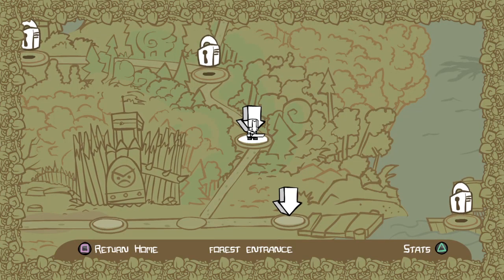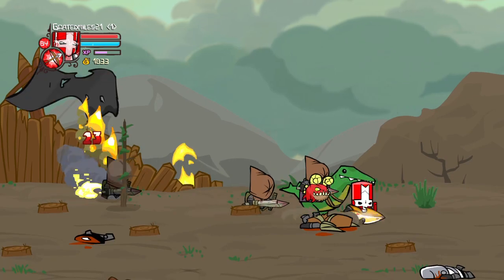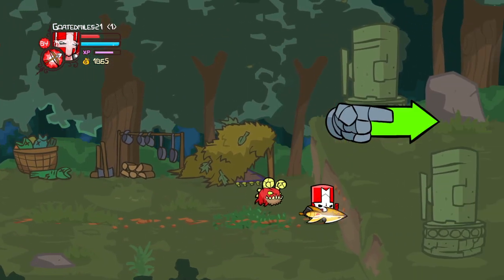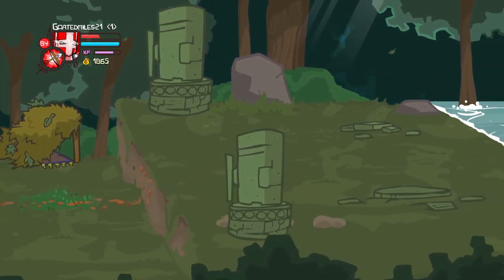Castle Crashers Remastered is so fun